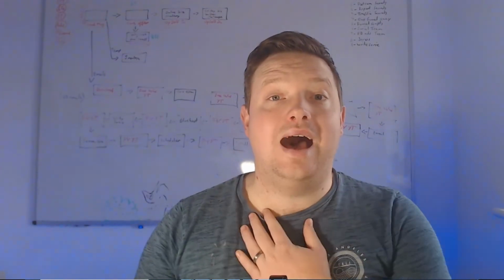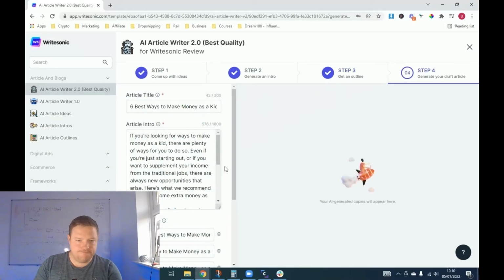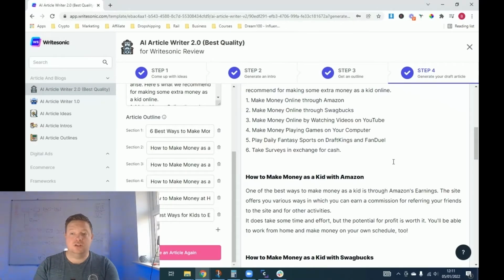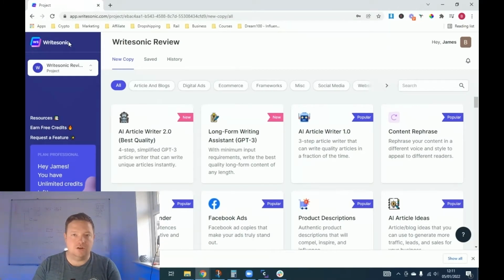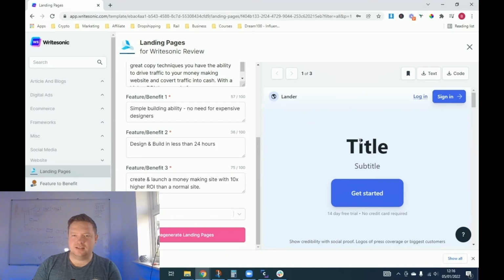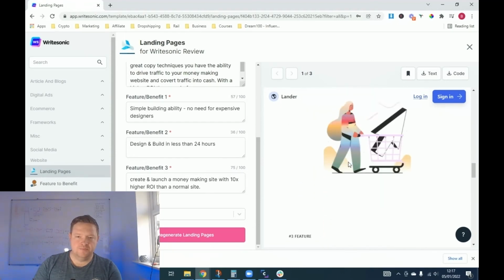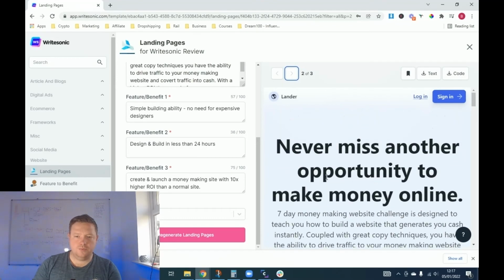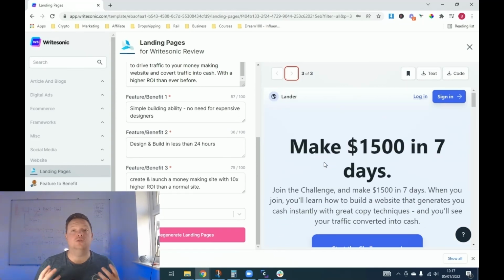Writesonic Tutorial | Learn How To Generate AI Content [Learn High Ticket Copywriting]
Writesonic is the most comprehensive, all-inclusive copywriting training you'll find. And best of all, it's not just an educational program - you can actually start making money with your new skills in as little as 24 hours!

SOFTWARES RECOMMENDED IN THIS VIDEO
Learn How To Generate 5000 Free Leads With Facebook Profiles

UNFAIR TOOLS TO RANK MY YOUTUBE VIDEOS FAST

SOFTWARE TO AUTOMATE YOUR BUSINESS